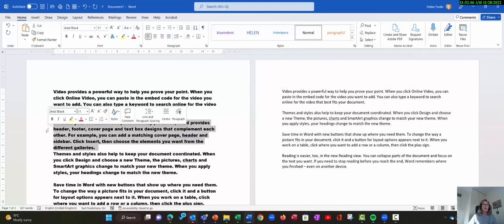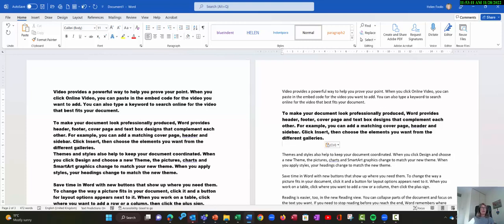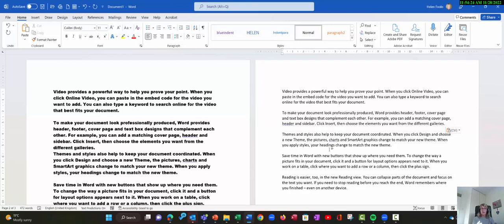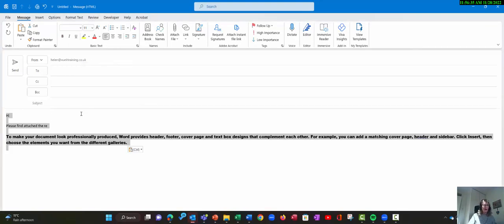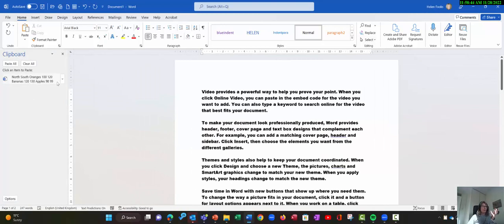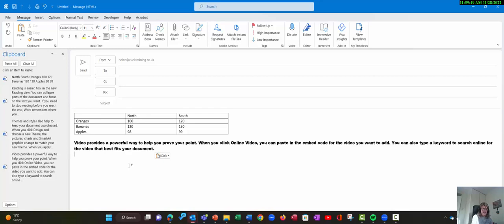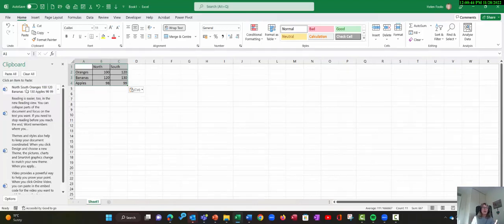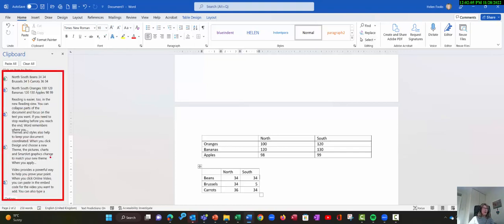Cut and Paste like a Pro!!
Why does my formatting changes when I copy and paste or cut and paste?
Where has the clipboard gone?
What is the clipboard?
How do I copy between Word and Excel?
How do I copy lots of different bits of information?